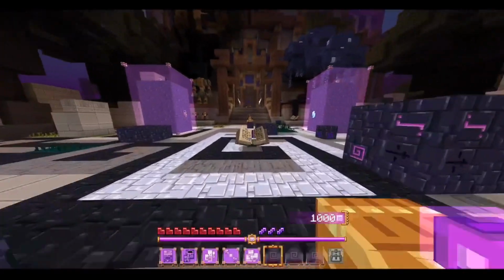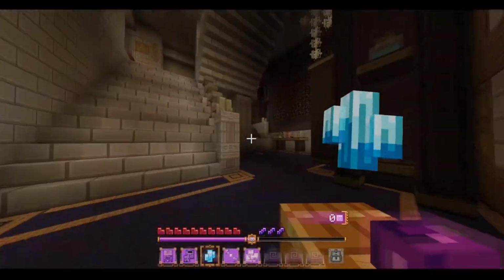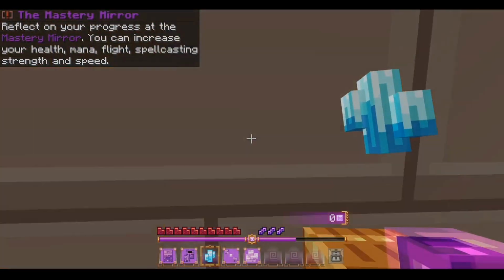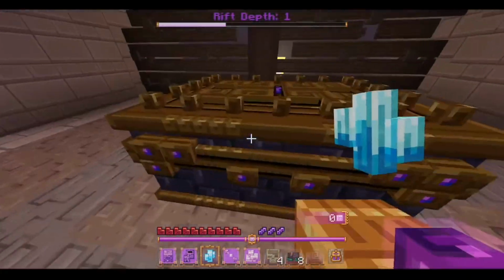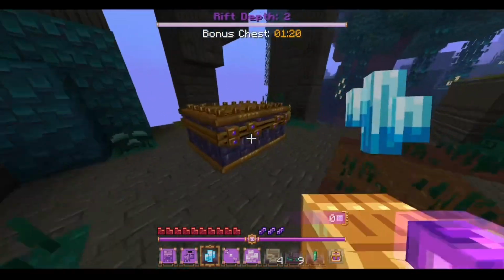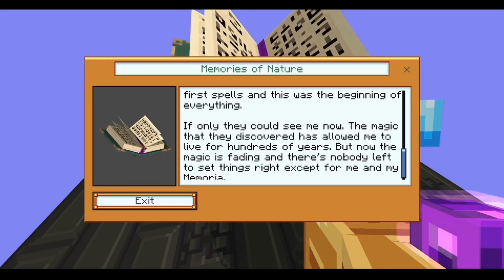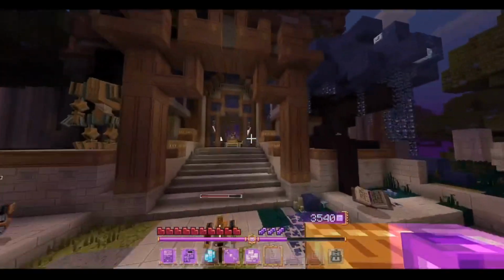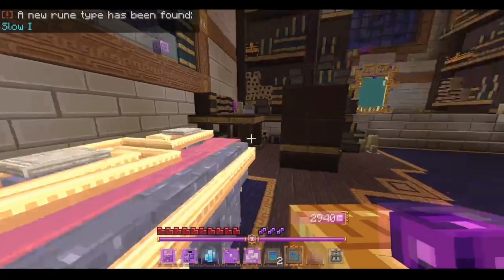I Cant win (guess before watching)